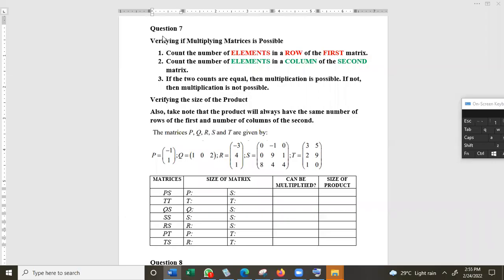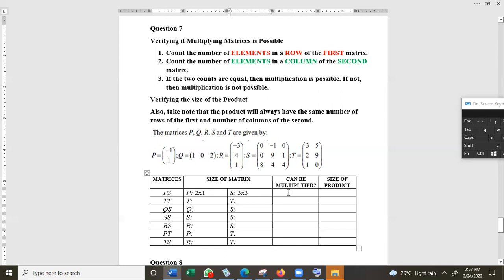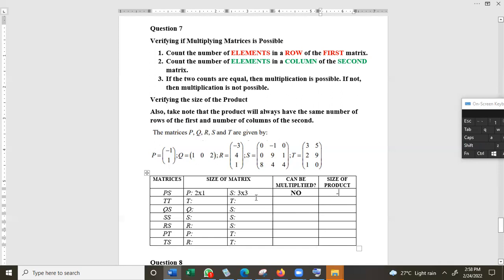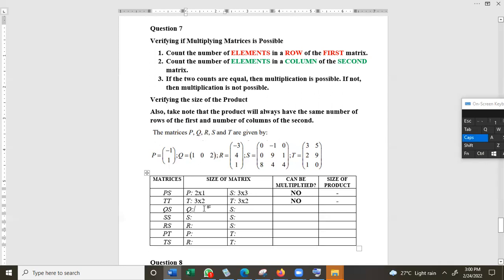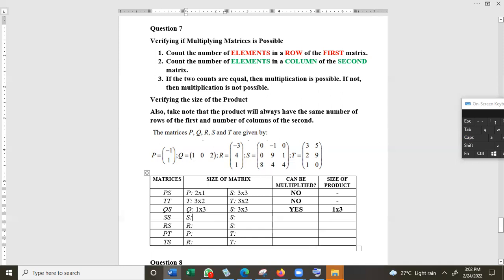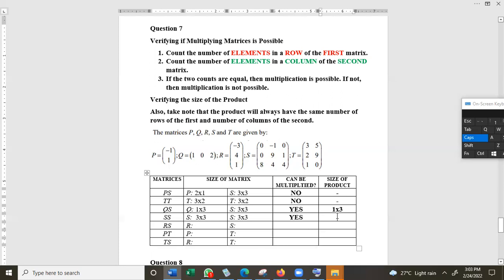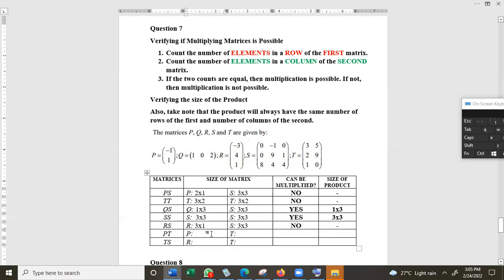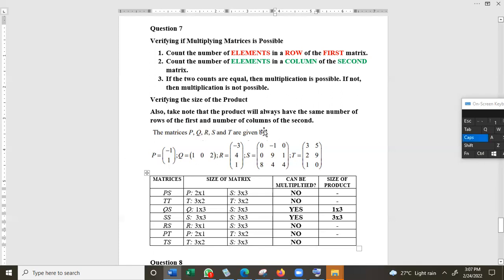Multiplying Matrices Part 3